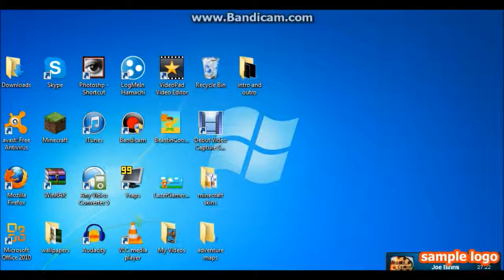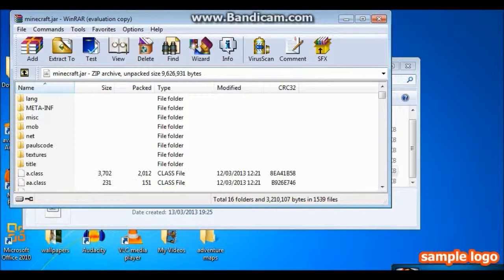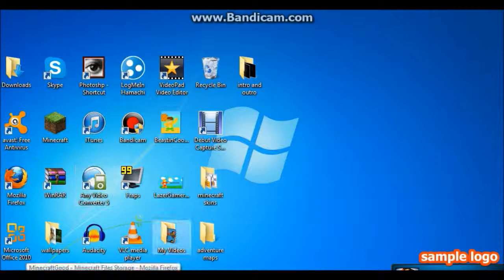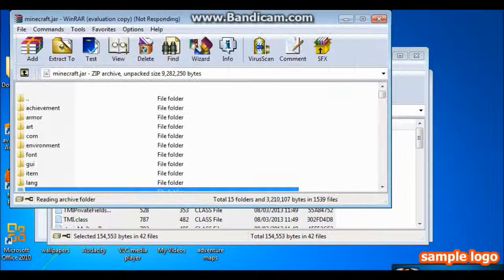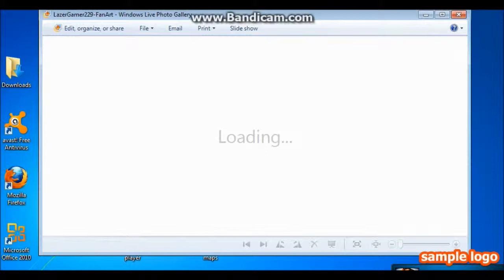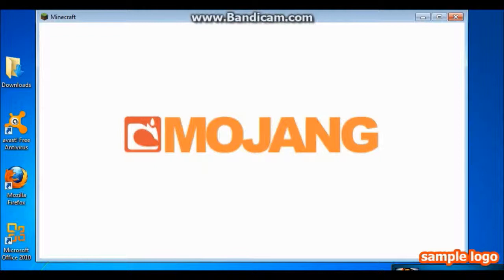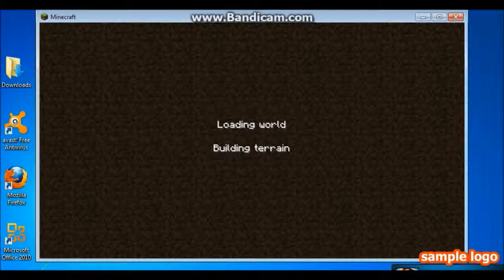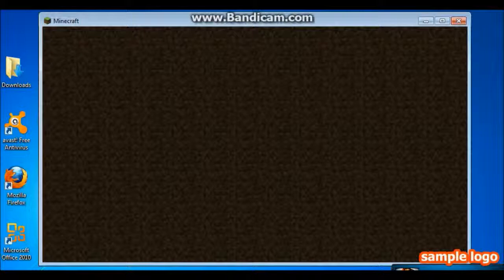How to install mods for minecraft